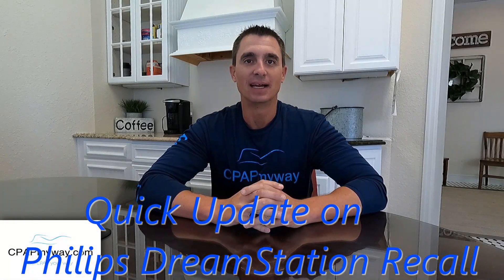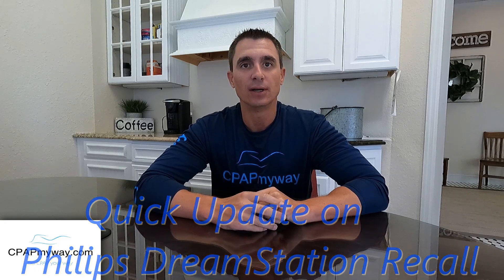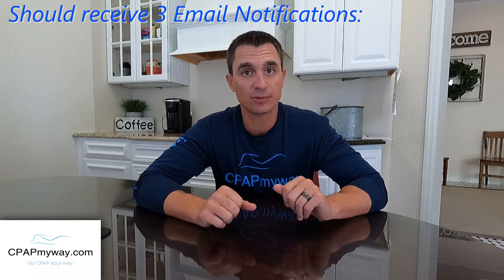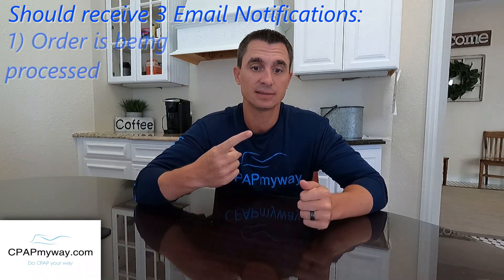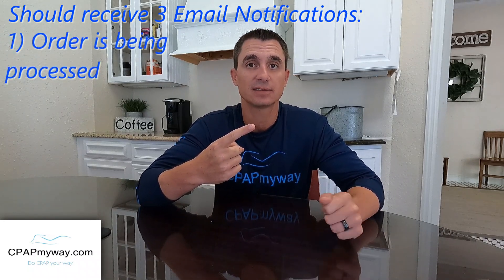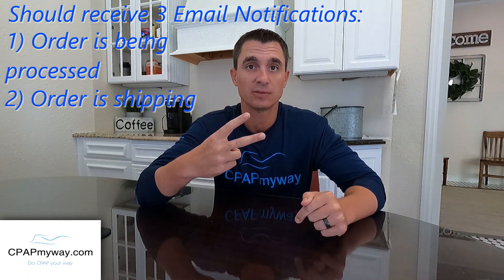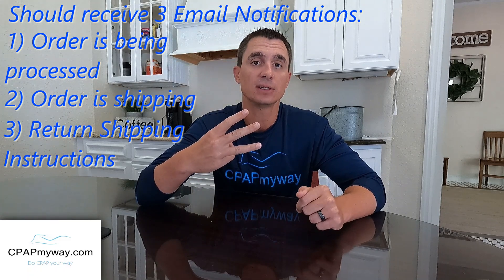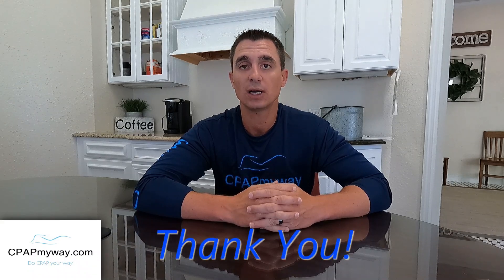DreamStation Recall - New Updates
Wanted to put out a quick update on the Philips Recall as of today. It has been a while so we just wanted to give everyone a little more info. Below are the links discussed in the video that you might find helpful.